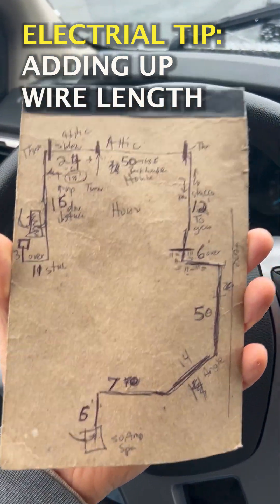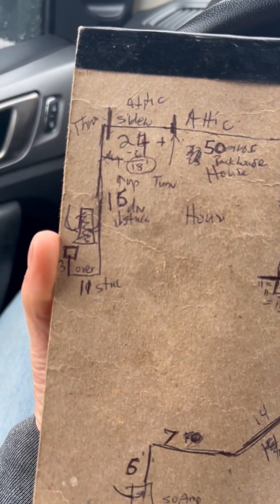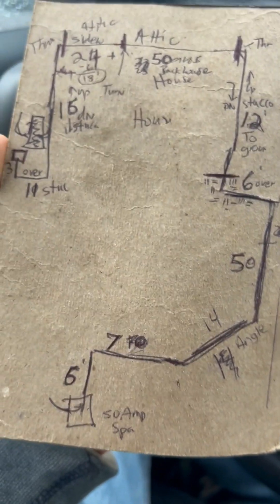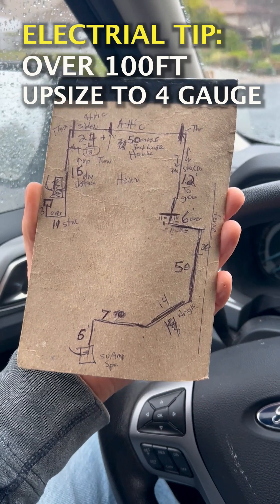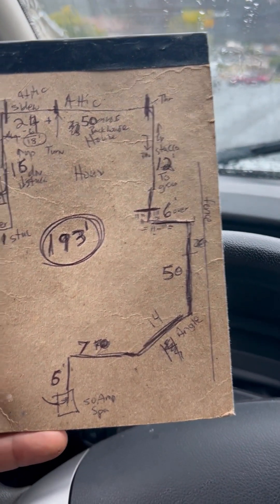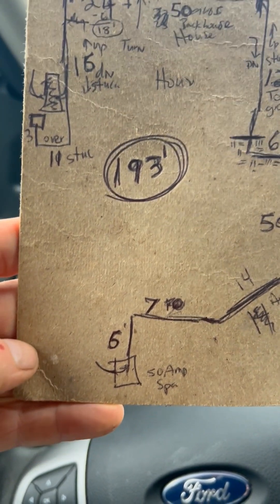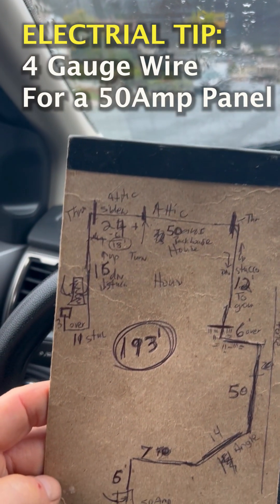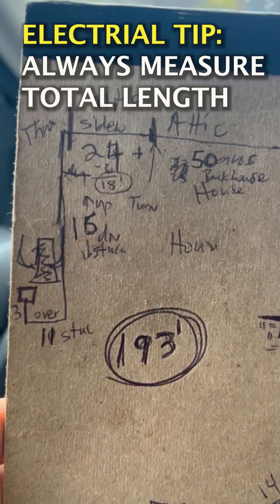Draw a diagram LIKE THIS to calculate Length or Wire needed AND determine gauge required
Its good to make a drawing of your entire wiring layout to be sure you order the right length and to be sure you get the right gauge or wire.   Typically a 6 gauge wire would be sufficient but since it is over 100ft it is better to go to 4 gauge because of the voltage drop.